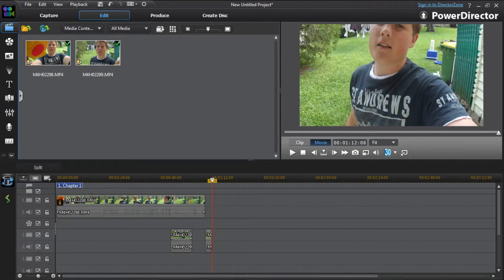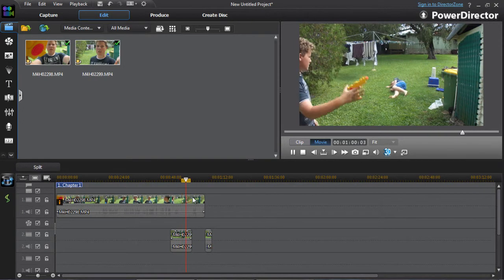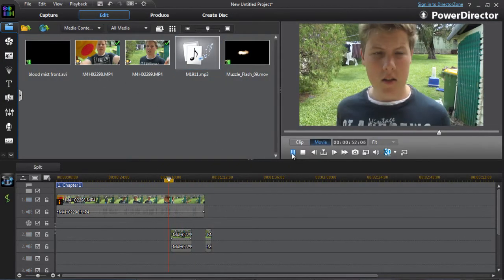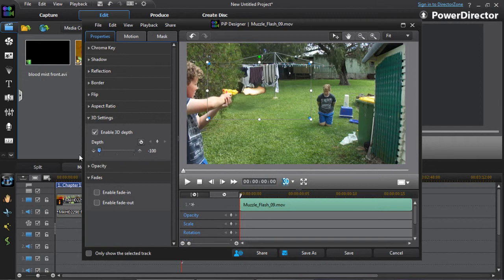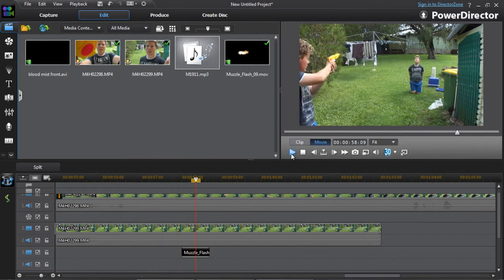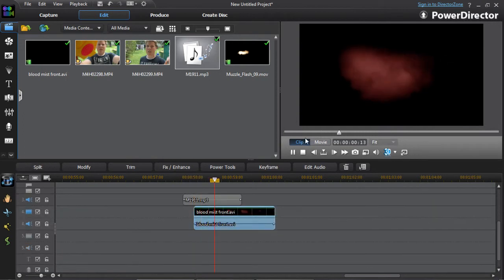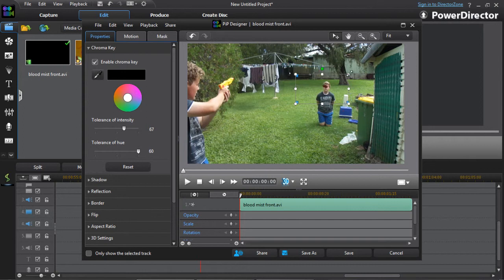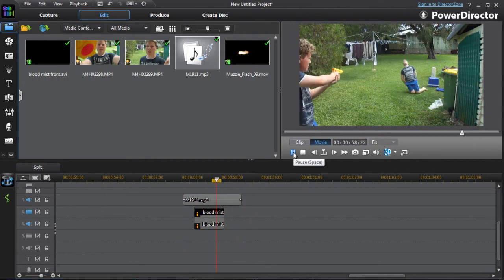Blood Mist Tutorial (CyberLink PowerDirector)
Just another shit tutorial